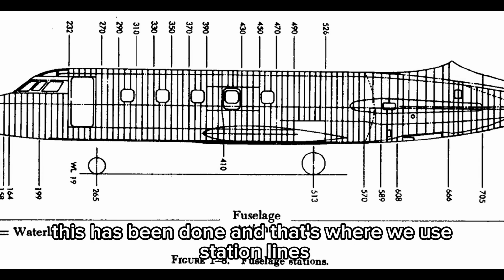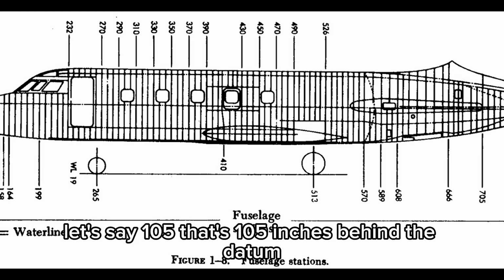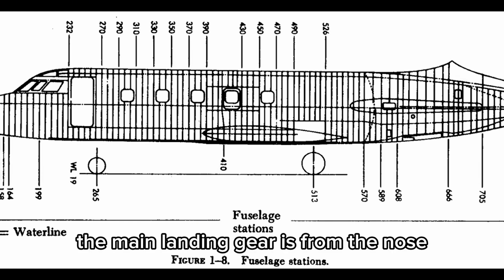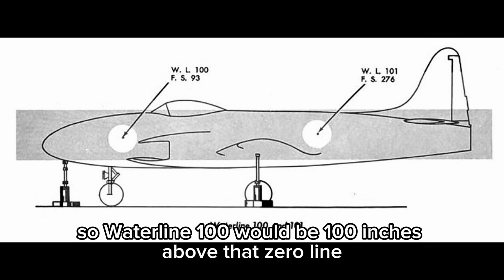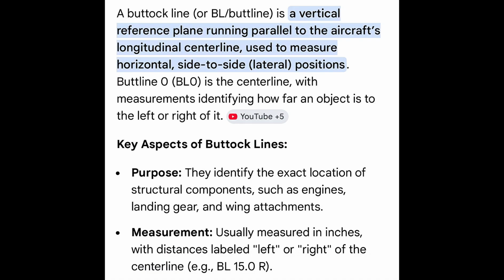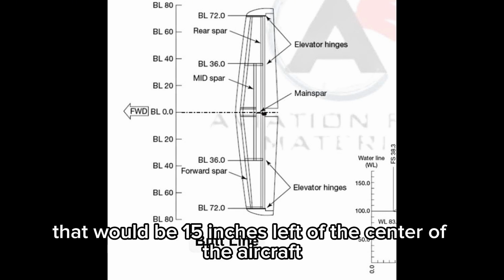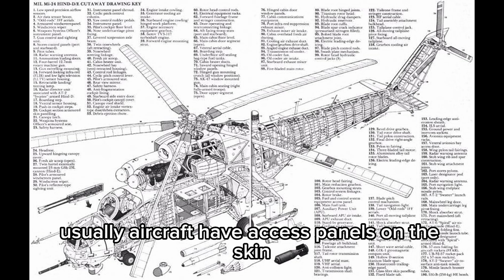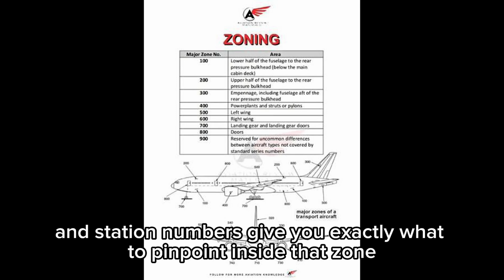AIRCRAFT DIMENSIONS and COORDINATE SYSTEM EXPLAINED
In this video, I break down the aircraft coordinate system in a simple, practical way for A&P mechanics and students. You’ll learn how Fuselage Station (FS), Waterline (WL), and Buttline (BL) are used to locate any point on an aircraft.

I explain how:
 • Station (FS) measures distance from nose to tail
 • Waterline (WL) measures height from a reference plane
 • Buttline (BL) measures distance left and right from the centerline

Understanding this system is critical for reading maintenance manuals, locating damage, performing inspections, and making accurate repairs.

If you’re working toward your A&P or already in the field, this is one of those fundamentals you need locked in.